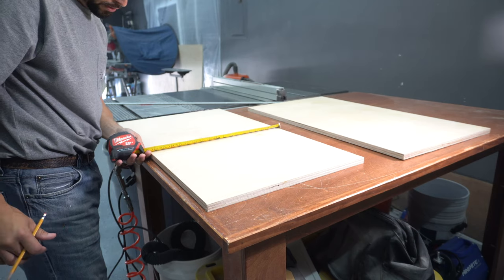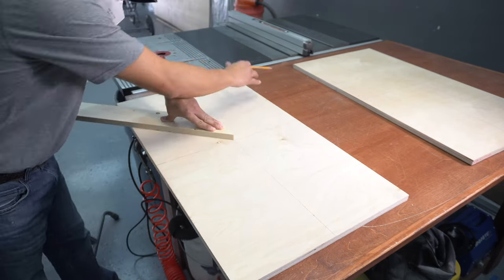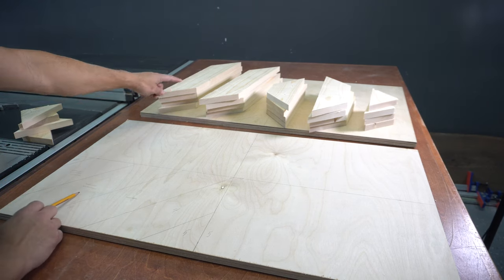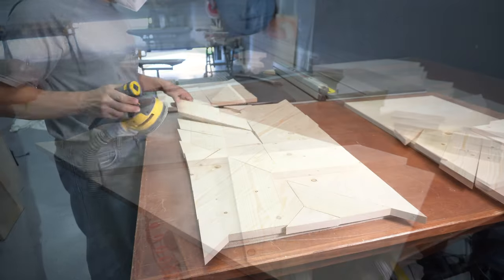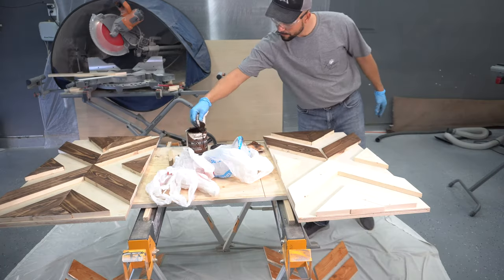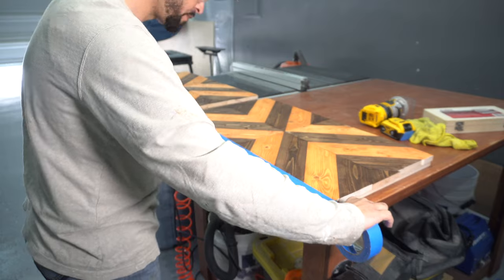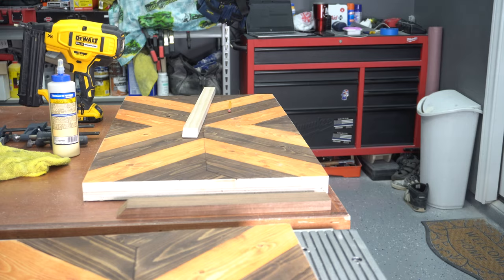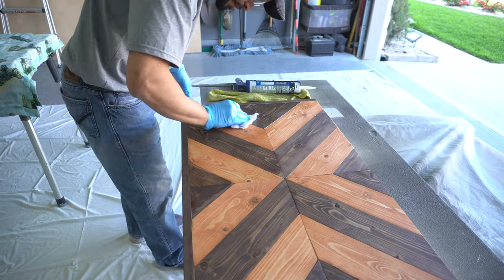DIY - Herringbone Pattern Countertop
Wanna learn how to easily build this multi-colored Herringbone/ Chevron patterned countertop? Stick around for this short video and see just how simple this can be. No specialty tools needed.